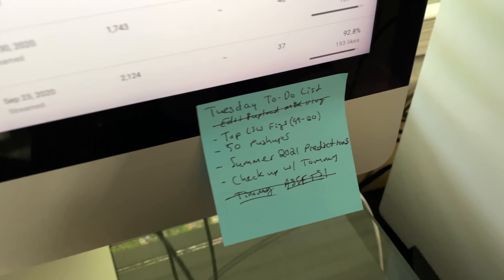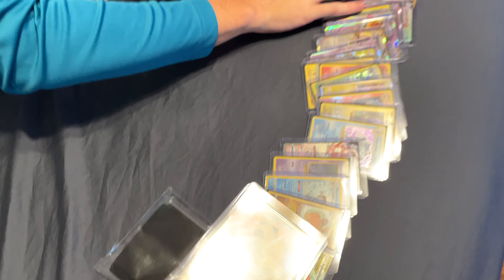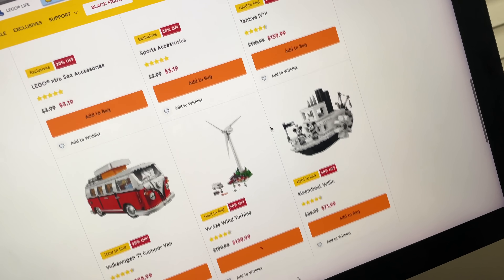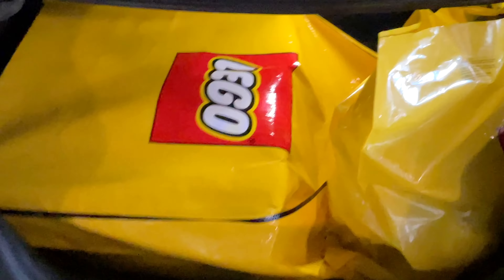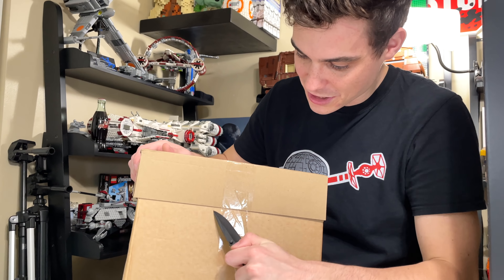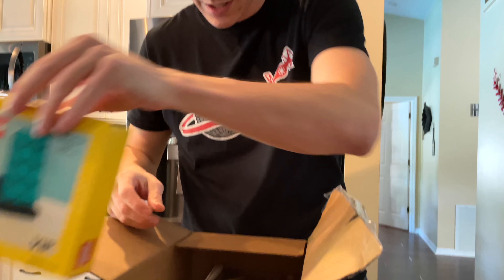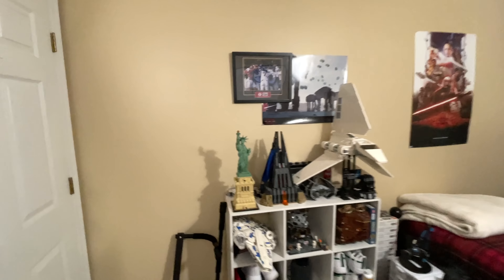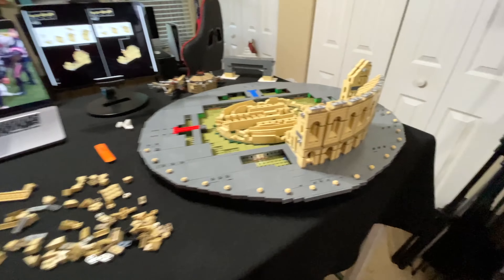LEGO Store on Black Friday & Unexpected NEW LEGO Star Wars 2021 Sets :) | M&R Vlog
I got a surprise package of LEGO Star Wars 2021 sets, hit the LEGO Store in Orlando (Disney Springs) to buy the biggest LEGO set ever (10276 Colosseum), some Thanksgiving dinner action, Josh's Pokemon collection, & more!